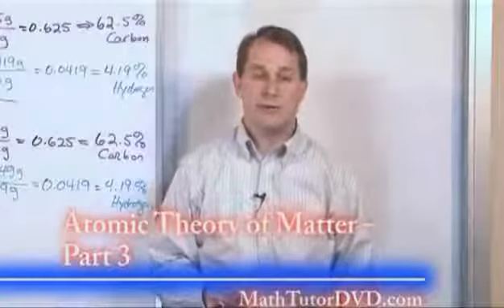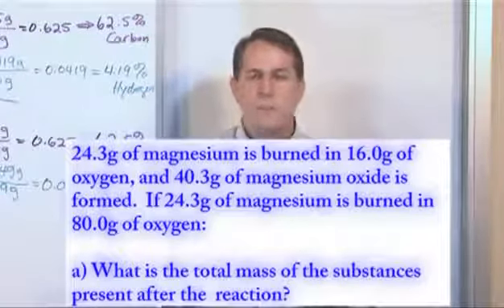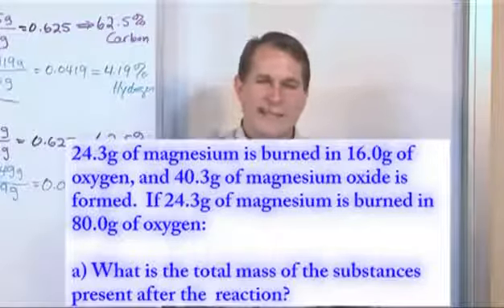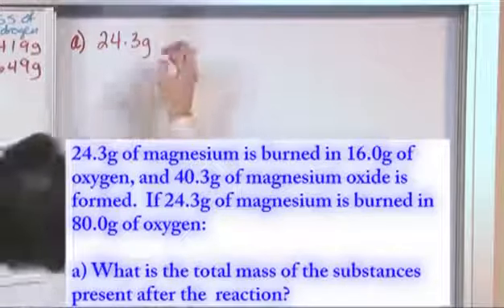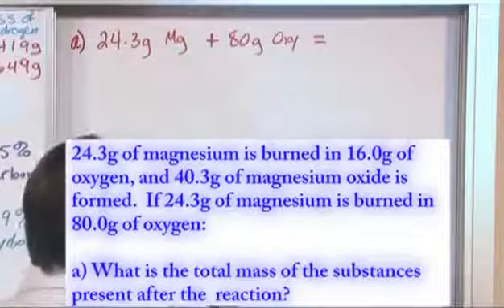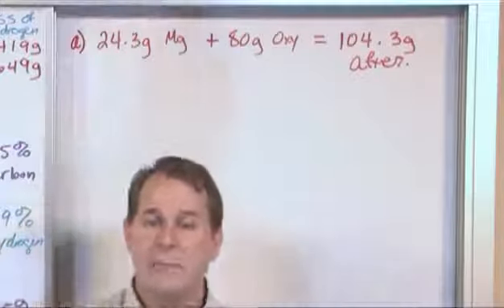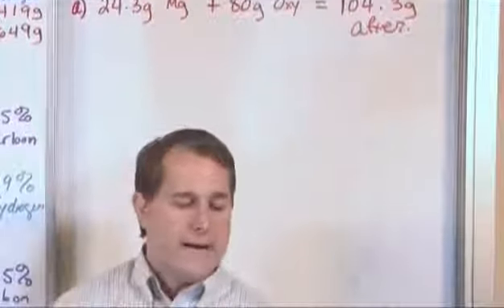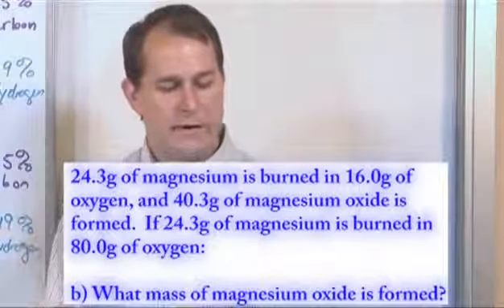Atomic Theory Of Matter, Part 3 lecture 8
You will learn about the atomic theory of matter in chemistry and learn how to solve problems.